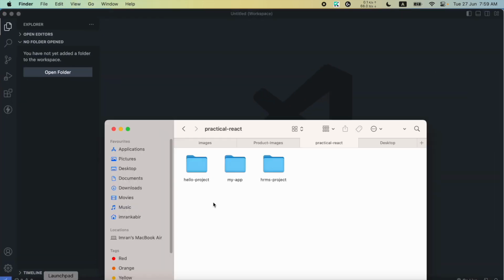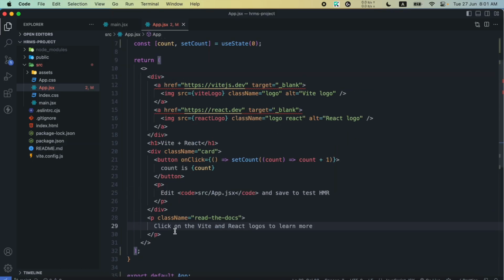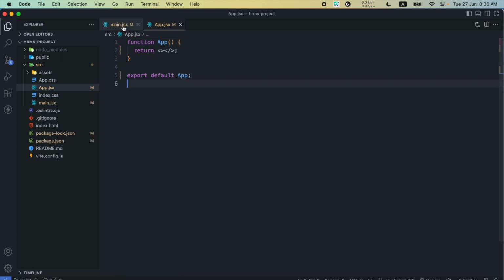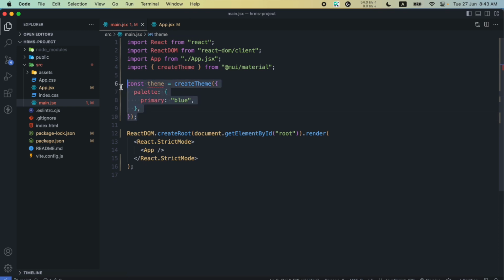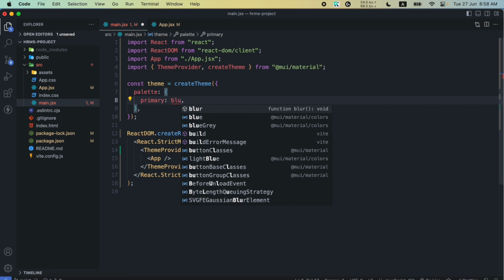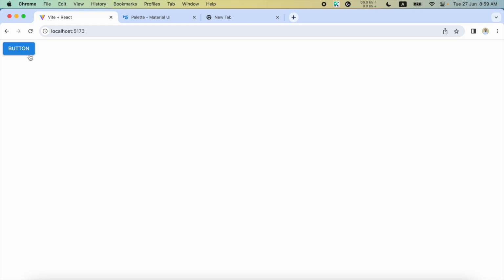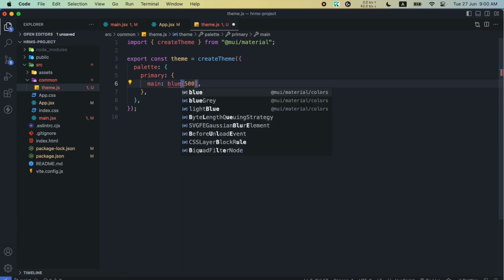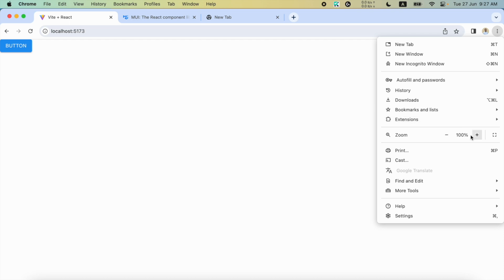Getting started with Material UI | Practical React | Imran Kabir | Geniobits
In this informative video, we start by familiarizing ourselves with the file structure of Vite. We then proceed to demonstrate the installation of Material UI in our project. Once Material UI is set up, we delve into creating a theme using the createTheme function provided by Material UI. This theme is then seamlessly integrated into all our components by leveraging the power of the Material UI ThemeProvider and passing the theme to the theme prop.

To ensure our code is functioning as expected, we conduct a test by implementing an Material UI button. Witness firsthand how our setup works flawlessly. Additionally, we emphasize the importance of resetting the CSS using CssBaseline to establish a consistent baseline for our styles.

Join us in this tutorial as we explore Vite's file structure, install Material UI, and unlock the potential of themes in our project. Whether you're a novice or an experienced developer, this step-by-step guide will enhance your understanding and streamline your development process. Get ready to elevate your user interface with Material UI and Vite!

☑️ Contents in the video:
0:00 -  Introduction and overview of the video
0:08 - Explanation of Vite's file structure
1:24 - Installation of MUI in the project
2:23 - Creation of a theme using the createTheme function
3:02 - Integration of the theme into components using ThemeProvider
3:32 - Testing the implementation with a MUI button
5:13 - Moving the theme to a separate file
6:23 - Resetting the default CSS with CssBaseline
7:02 - Conclusion